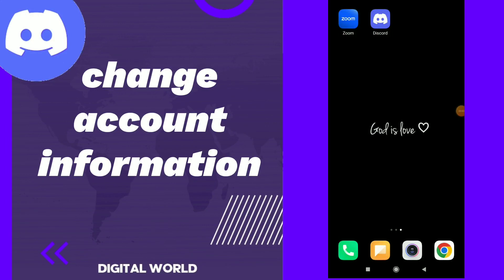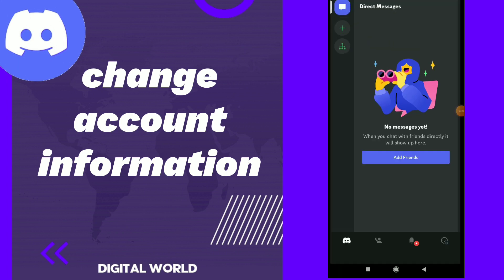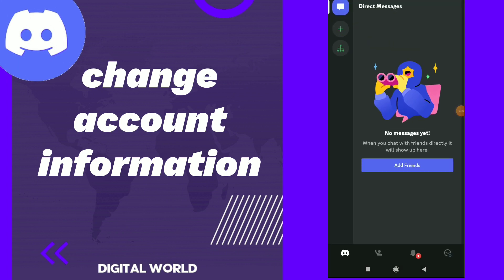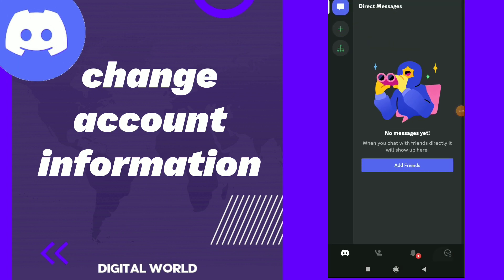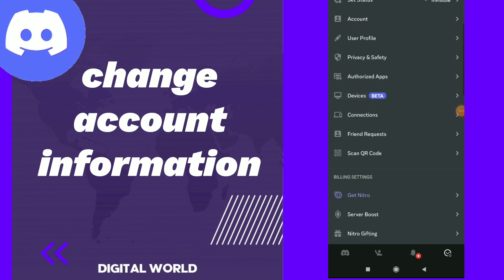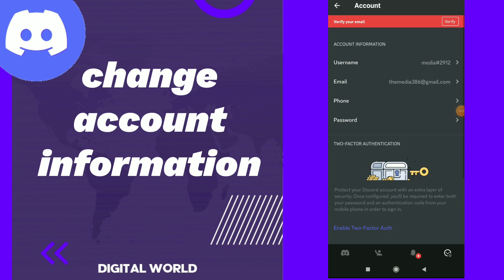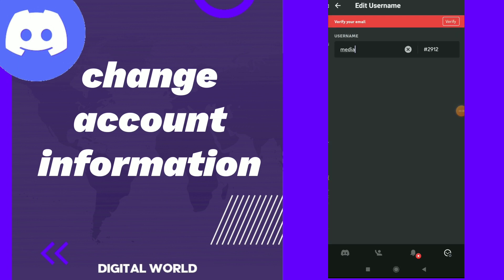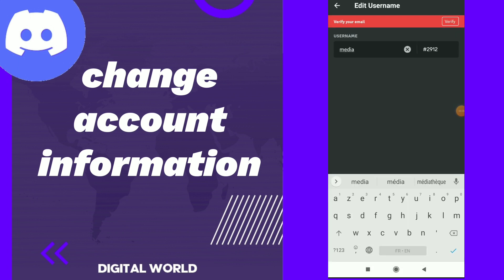How To change Account Information On Discord App 2023